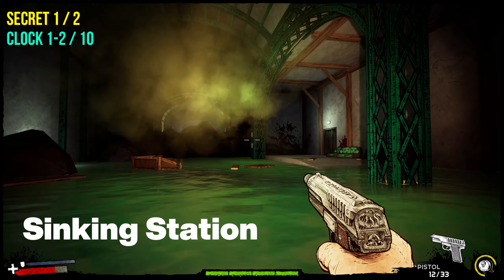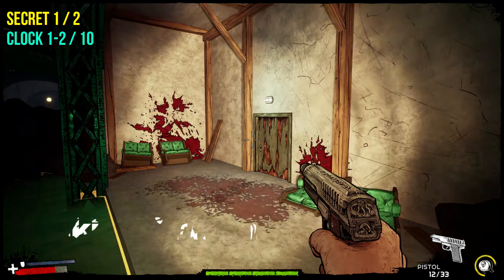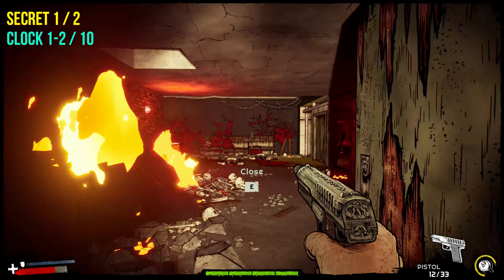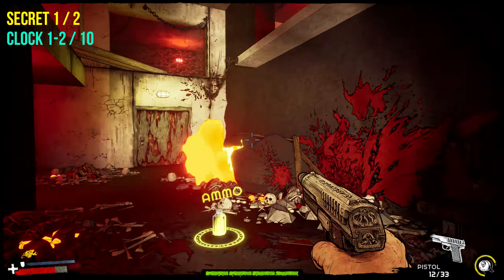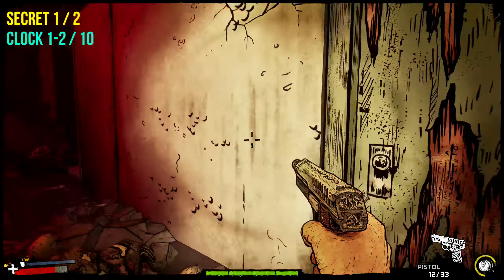Forgive Me Father 2 | Sinking station | Clocks | Tokens | All Secrets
📌 Timestamps:
0:00  Secret 1 / Clock 1-2
0:34  Token 1
0:47  Clock 3
1:14  Clock 4
1:25  Clock 5
1:45  Clock 6-7 / Secret 2
2:15  Clock 8-9
2:42  Clock 10
2:57  Token 2

Plasma's Place "Active Here The most"